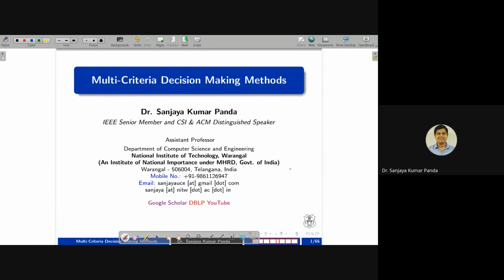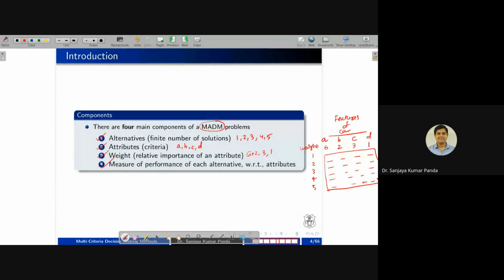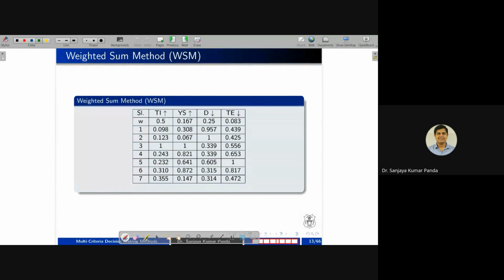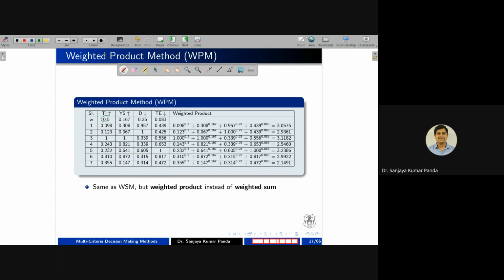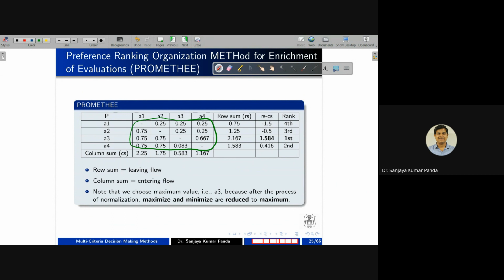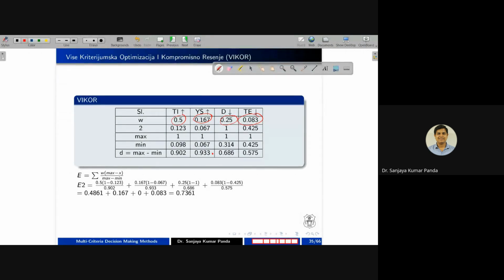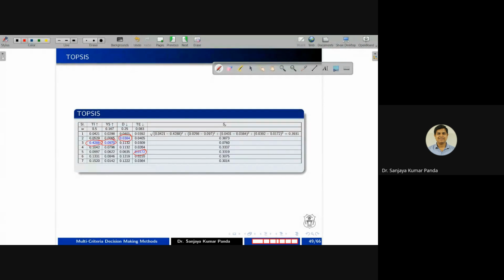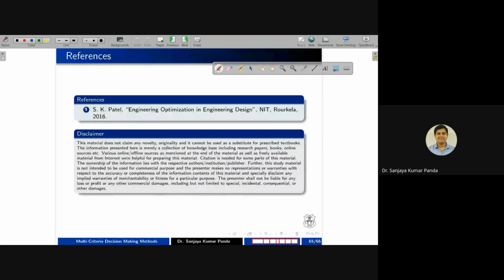Introduction to MCDM Methods